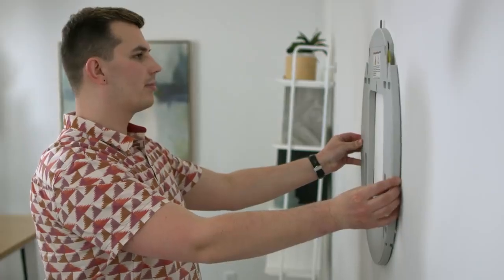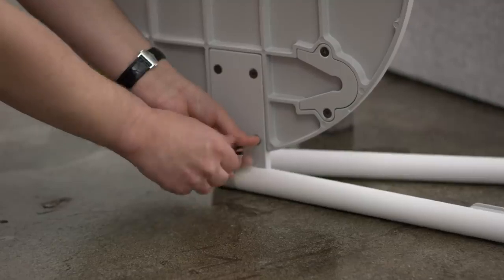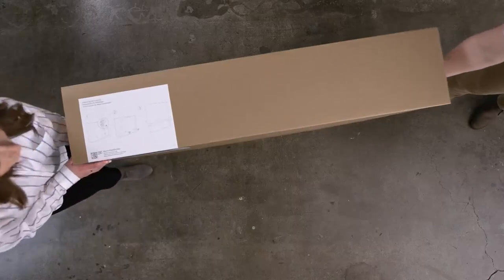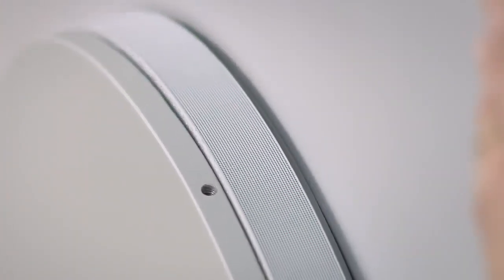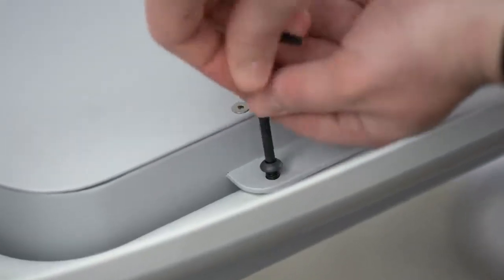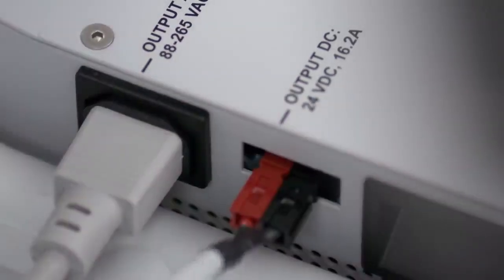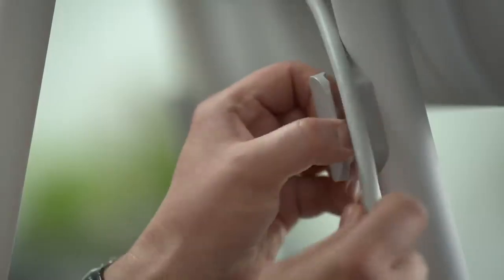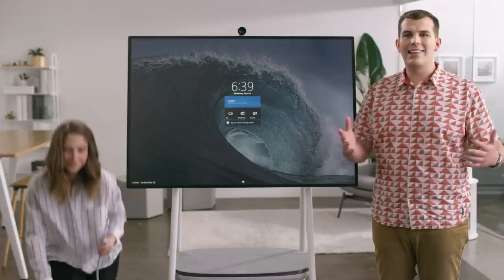How to assemble a Steelcase Roam stand and mount a Hub V2S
The Microsoft Surface Hub 2 battery model by APC offers the first of its kind battery for Microsoft Surface Hub V2 using the Roam stand as it's base. This helps Surface Hub V2 deliver a fully mobile meeting space experience and supports your creative flow.